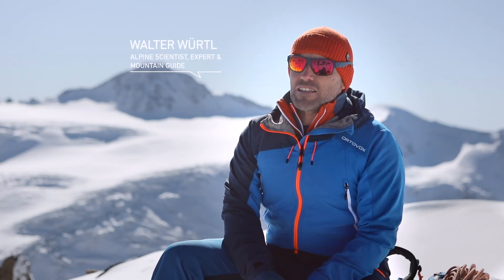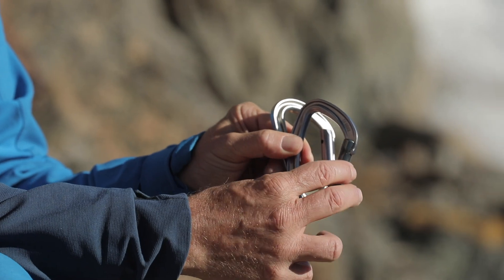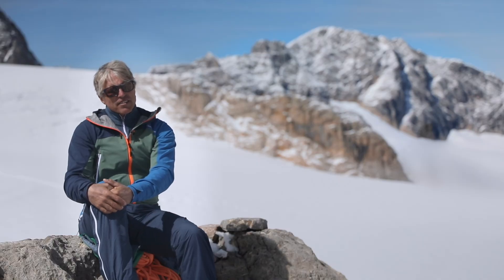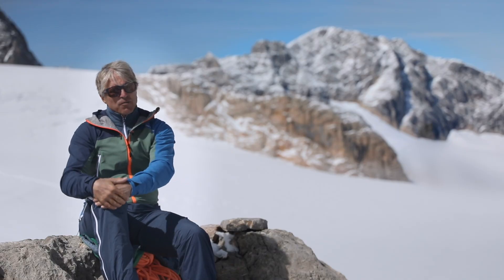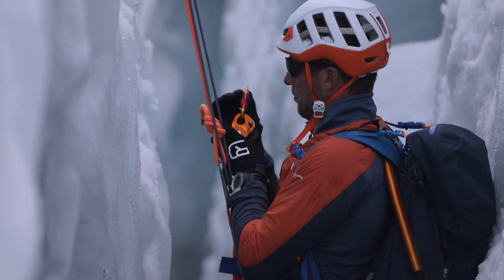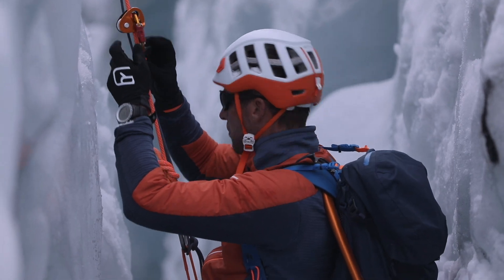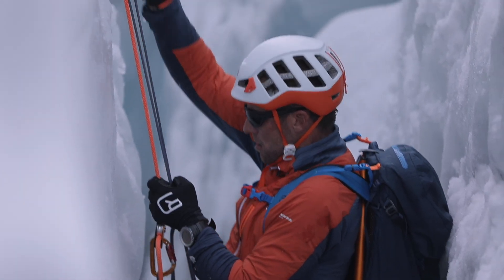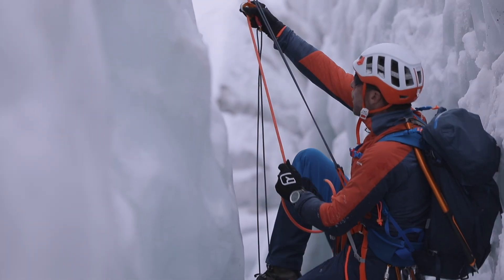Self-rescue from a crevasse with rope clamps (Micro Traxion) – Tutorial (18/18) | LAB ICE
Rope clamps, such as the Micro Traxion or Tibloc, make self-rescue from a crevasse much easier. This video offers a guide to this crevasse rescue technique!

► You can find all the tutorials and quizzes on crevasse rescue and more in the SAFETY ACADEMY LAB ICE